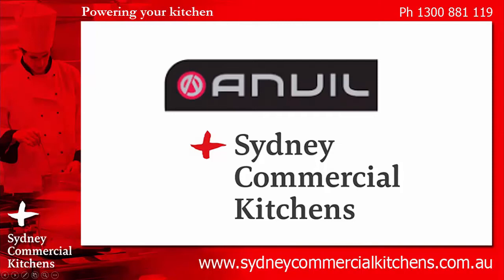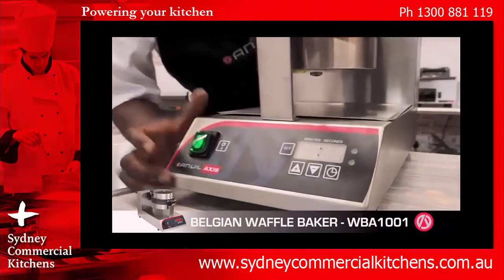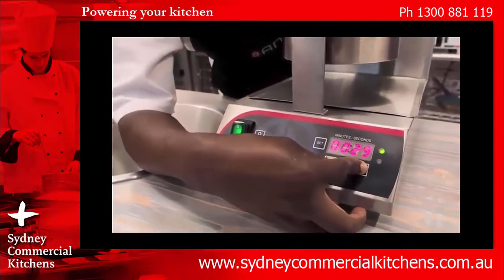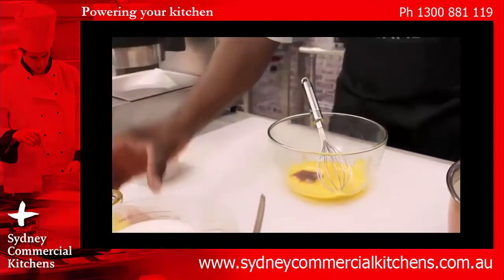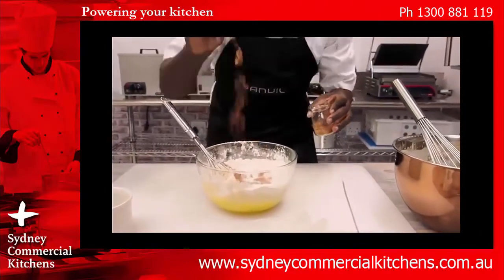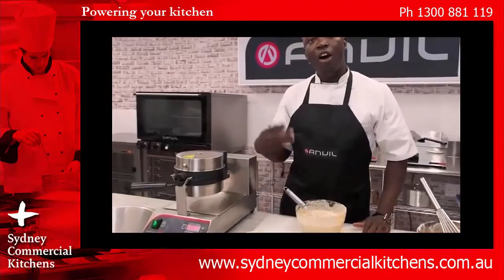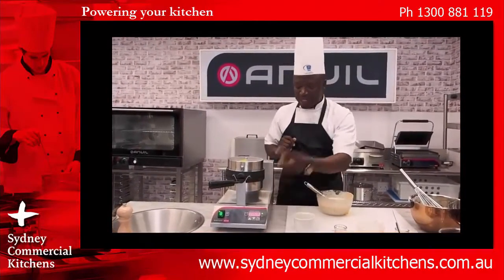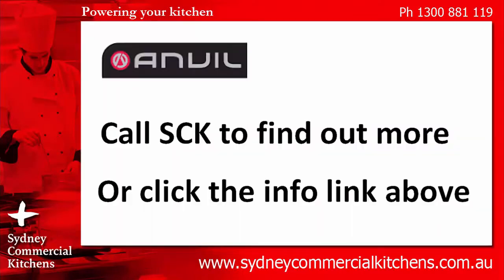ANVIL AXIS - Waffle Baker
With over 16 years of experience in the Australian market, ICE is the proud provider of superior quality, good value, commercial products, to the commercial kitchen industry.